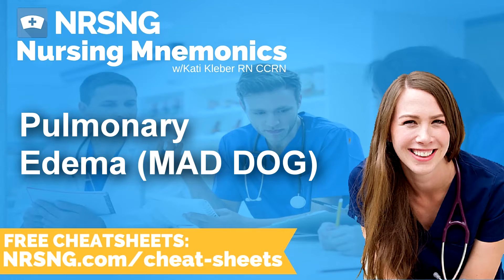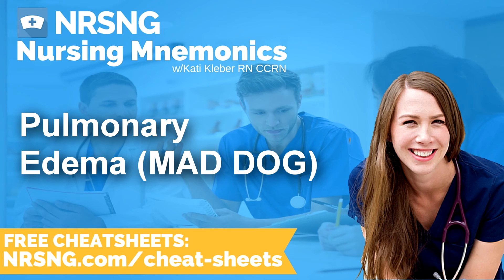Pulmonary Edema MAD DOG Nursing Mnemonics, Nursing School Study Tips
Pulmonary Edema- Treatment
MAD DOG
Morphine – causes vasodilation resulting in decreased BP Aminophylline – relaxes airways to make breathing easier
Digitalis – improve heart function in pulmonary edema

Diuretics (Lasix) – pull excess fluid off
Oxygen – improve oxygenation
Gases (Blood Gases/ABGs) – assesses respiratory status